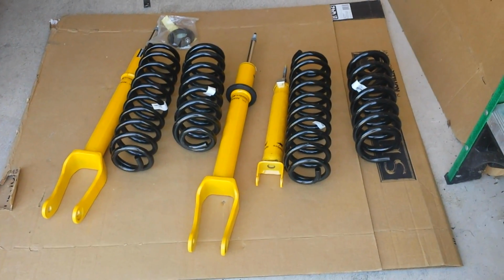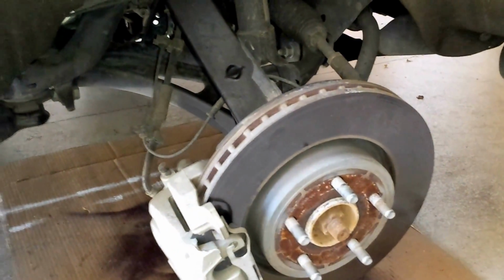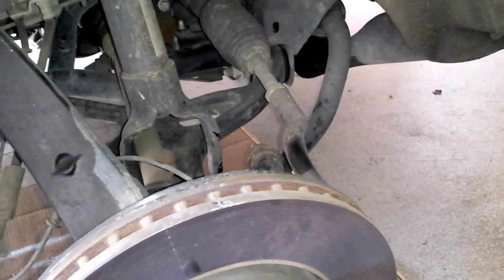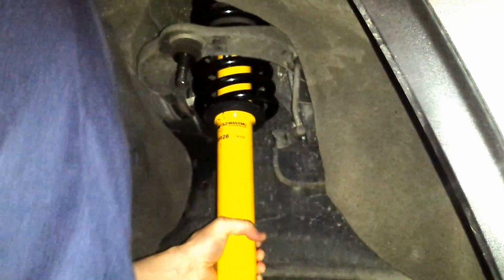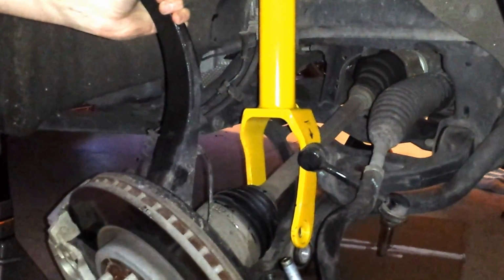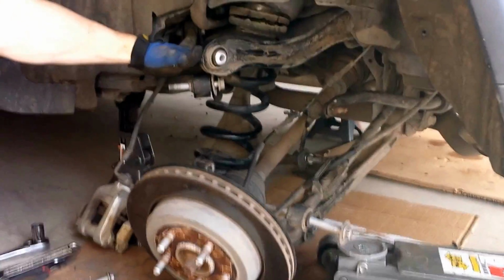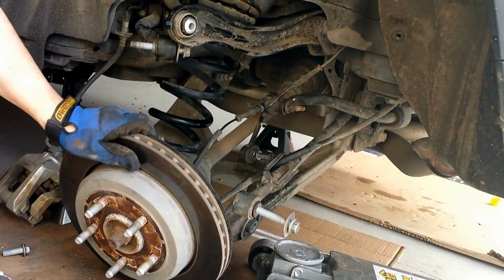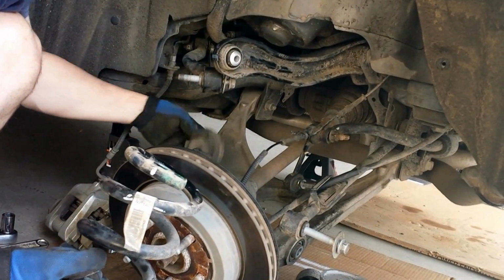Old Man Emu suspension lift for WK2 Jeep Grand Cherokee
I called this 2.5" but it's technically 1.75" front -2" rear.  With a larger set of tires, you net about 2.5" in height.  Sorry for the confusion.